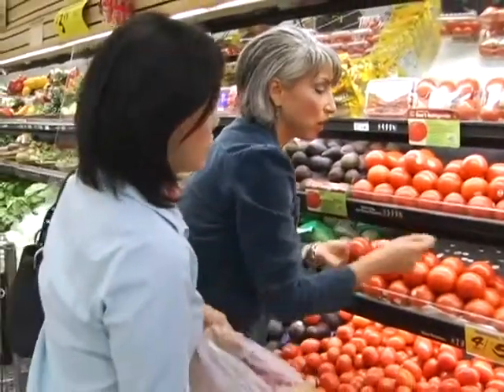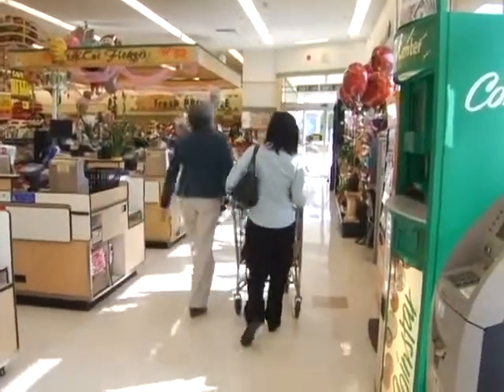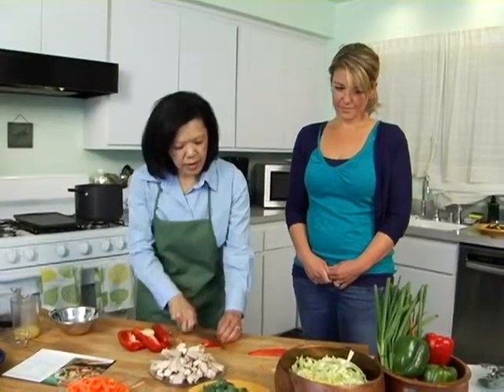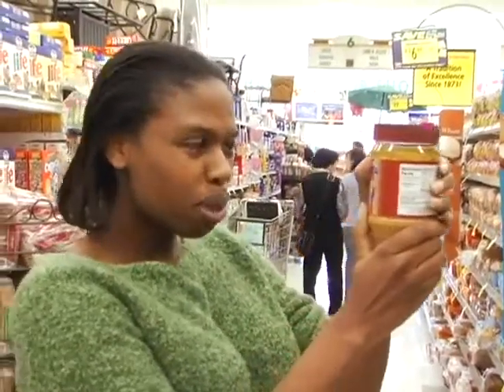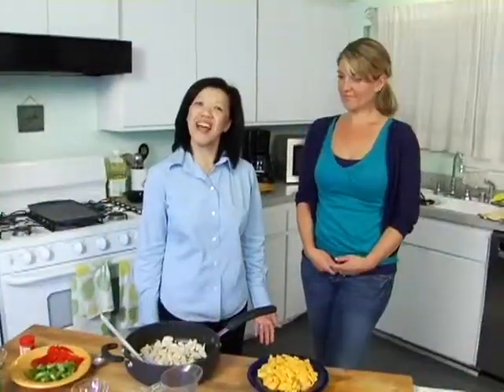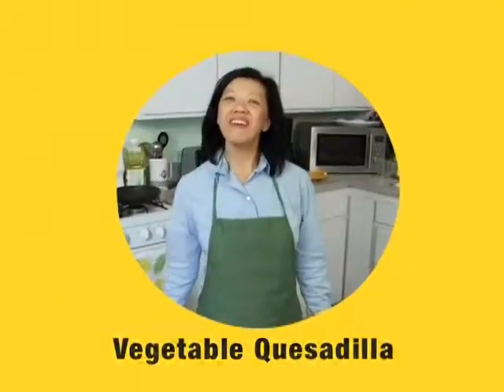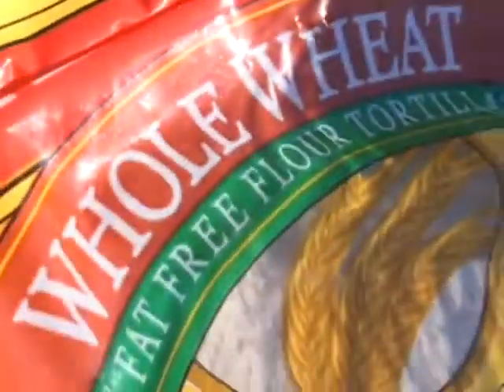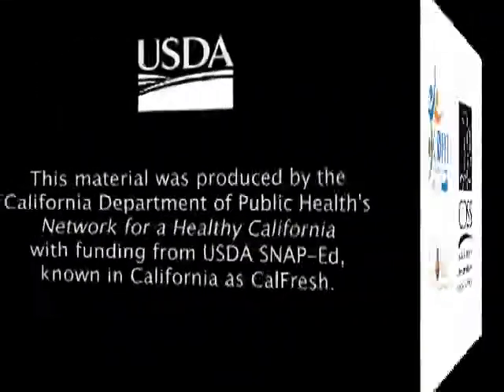Good Food TV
This 20-minute video provides a series of short vignettes that will engage viewers with ideas and tips for healthy grocery shopping and cooking.  Community members and California Registered Dieticians demonstrate six (6) quick, low-cost meals and snack recipes, and offer healthy tips about food preparation ideas, too that follow USDA's MyPlate guidelines.